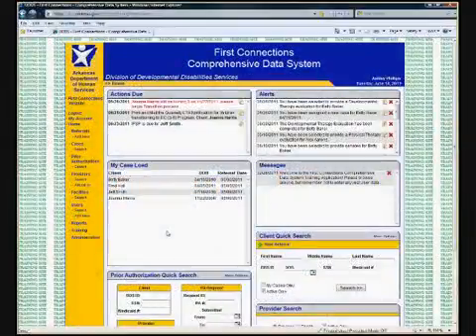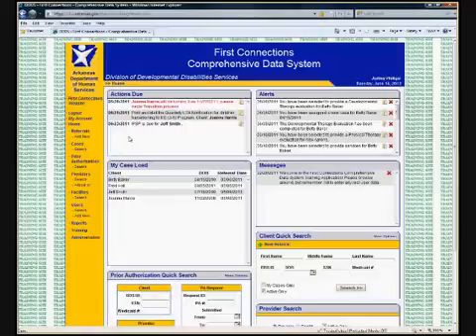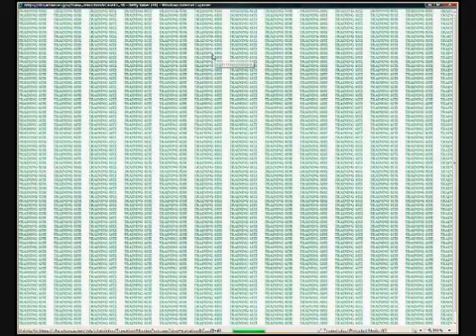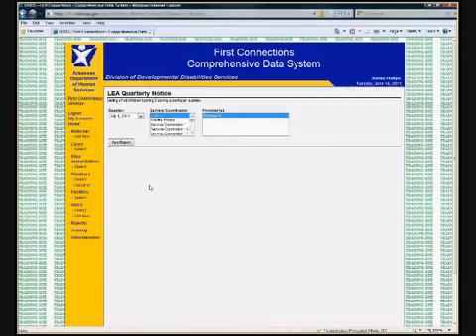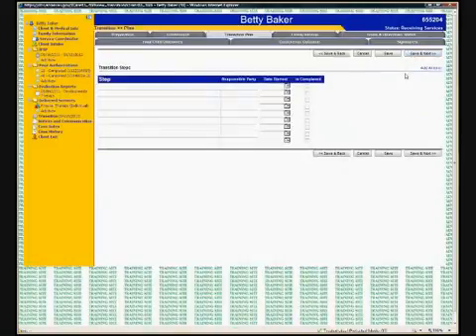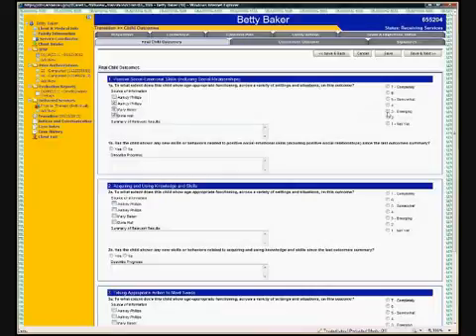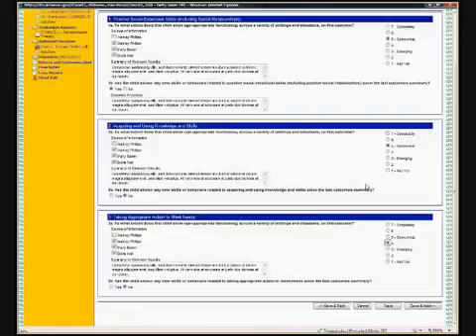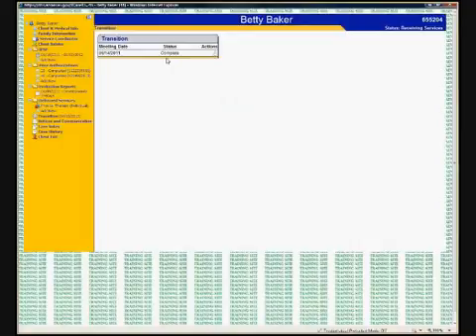Completing a Transition